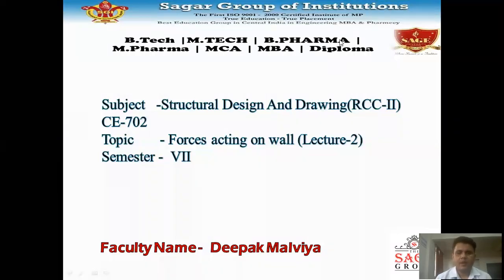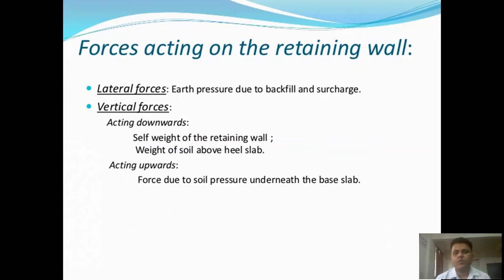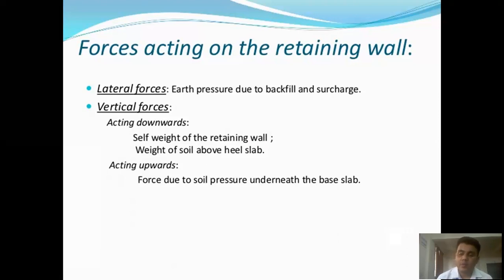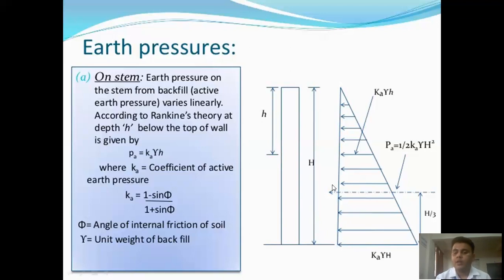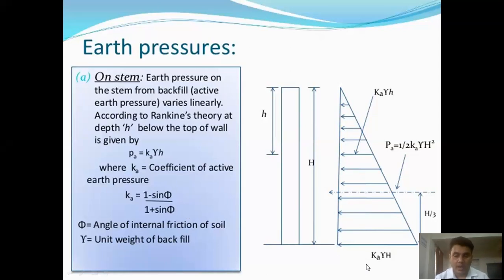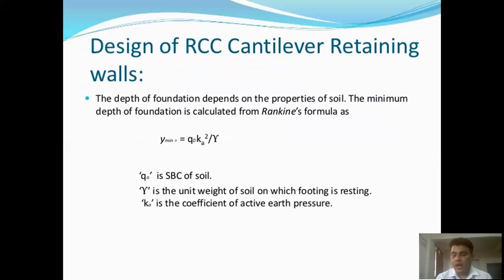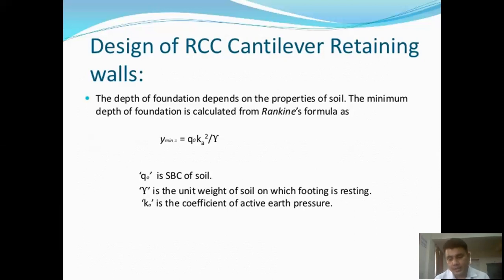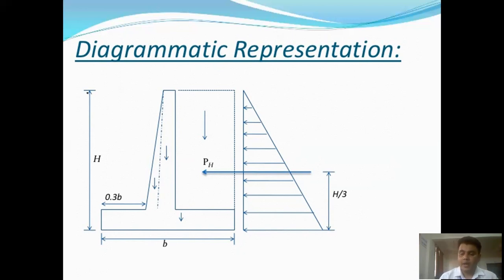Lecture-2, Types of forces on retaining wall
Design of retaining wall,Types of forces on retaining wall